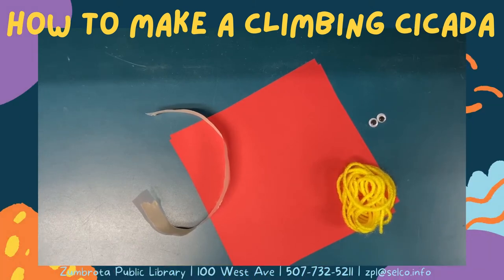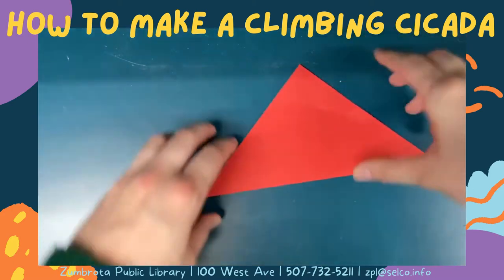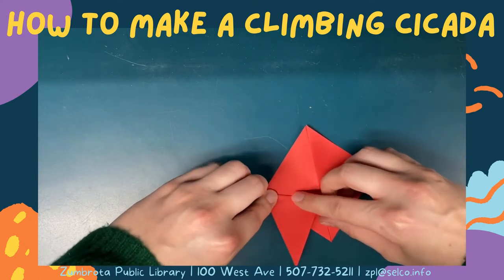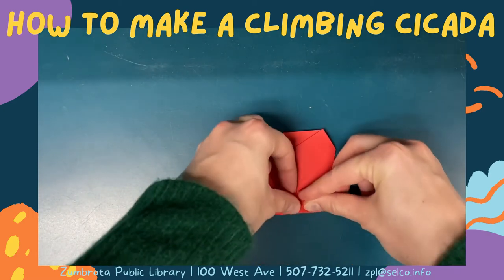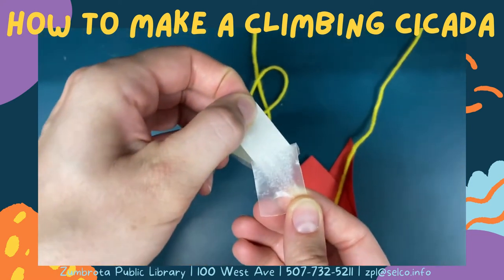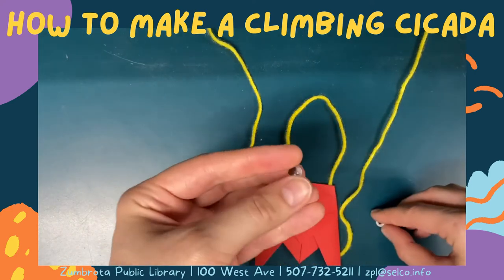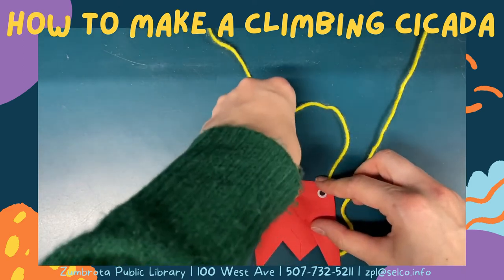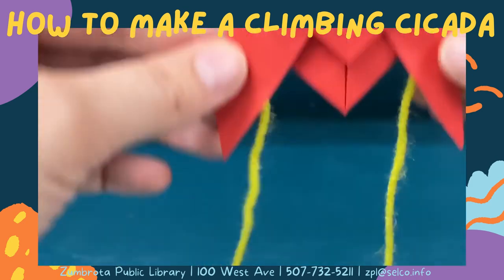STEAM Safari: Creepy Crawlies - How to Make a Climbing Cicada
Pick up a creepy crawly STEAM Safari kit at the library! Each kit contains a book list and all of the supplies you will need to complete some activities. Learn how to fold your Climbing Cicada here.